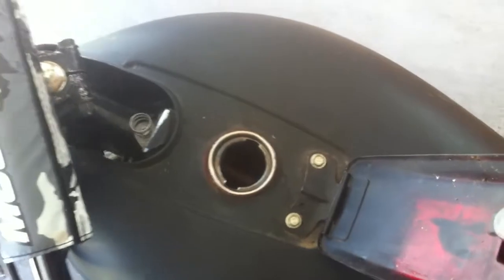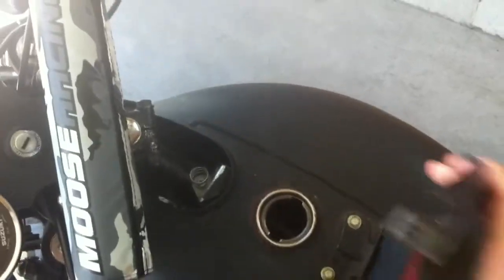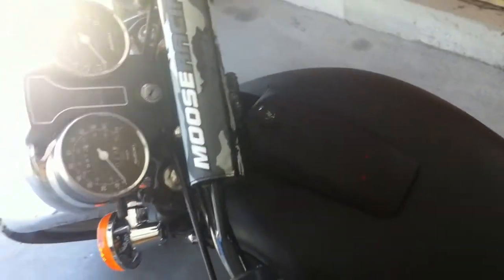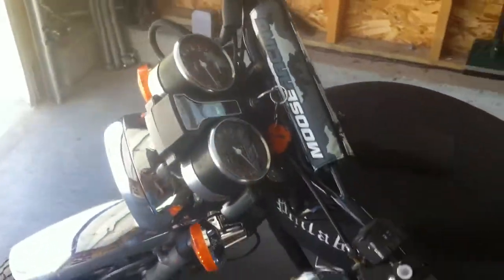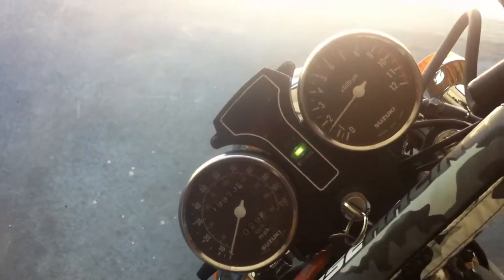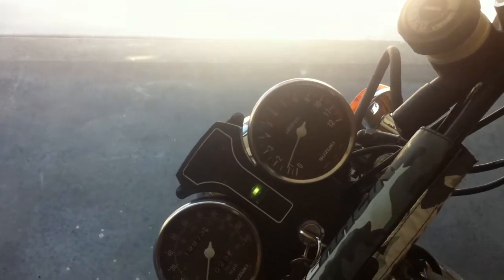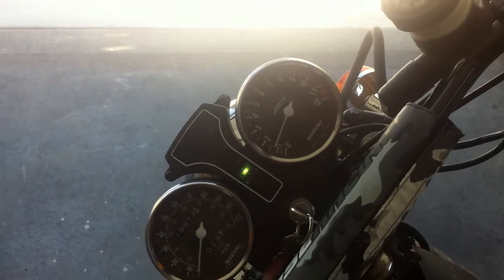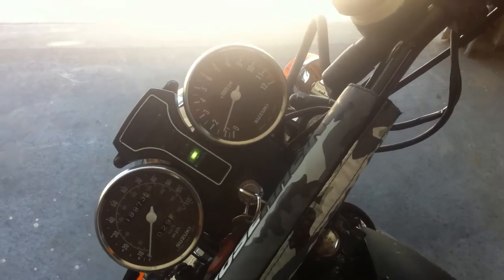2012-03-20 (Part 4) 1979 Suzuki GS 425L Starting (Gas Cap Off)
I start the bike again after removing the gas cap, I should mention that the ideal idle for the bike is really 1300 RPM so it was idling a little on the low side.